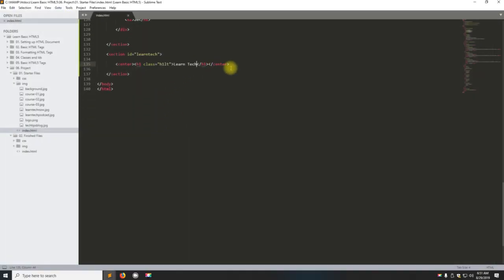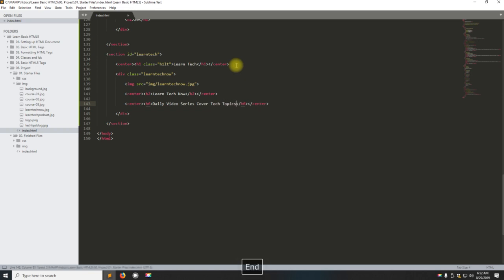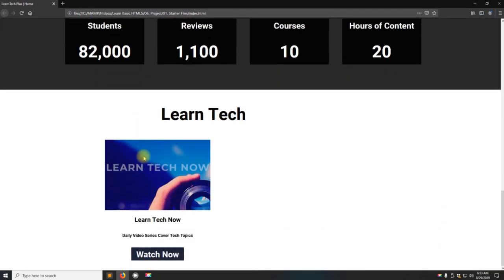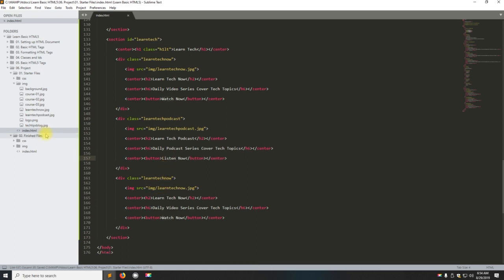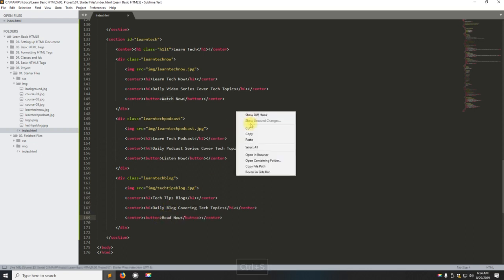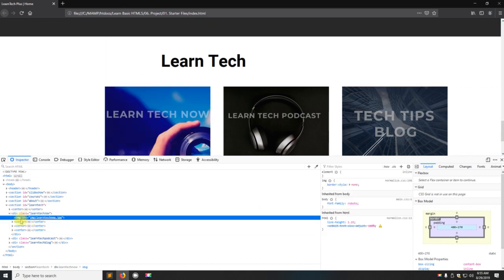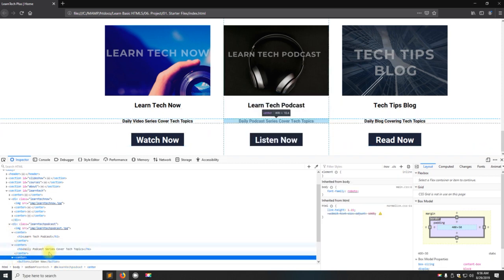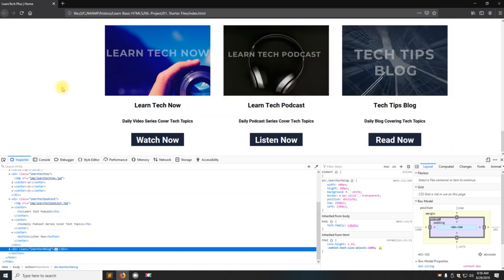Build learn tech section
Html & Html5  Build learn tech section